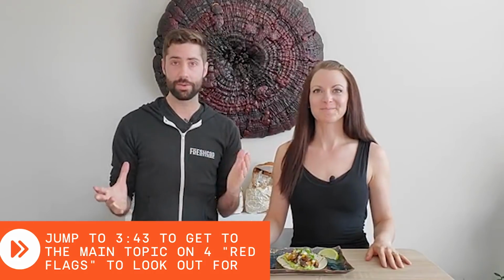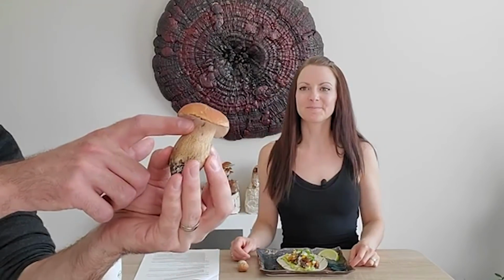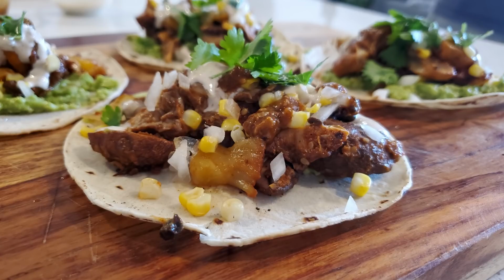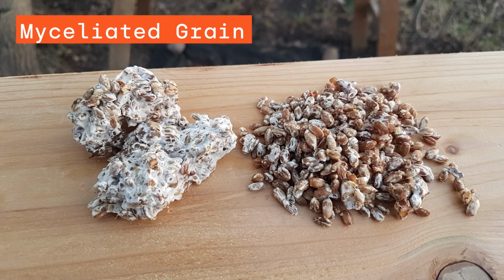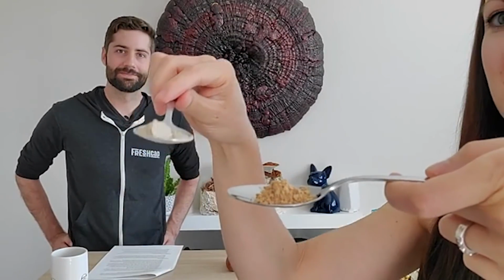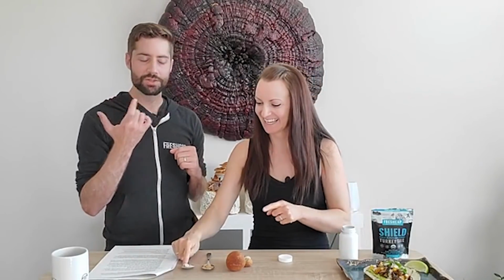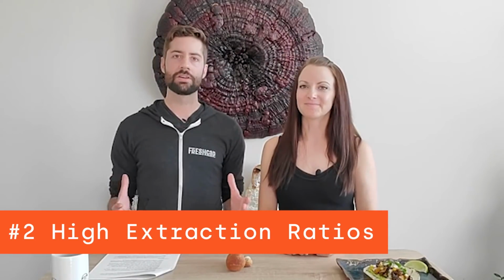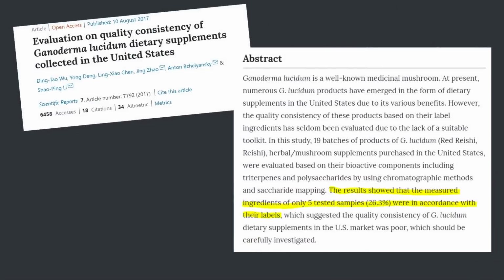4 "Red Flags" To Look Out For If You're Using Medicinal Mushrooms (don't get fooled!)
Skip to 3:53 To Jump To Main Topic

So what are some easy ways to make sure you are getting the quality mushroom supplements you deserve?

1. MYCELIUM ON GRAIN VERSUS FRUITING BODY

Some mushroom supplements are made from "mycelium on grain" instead of "fruiting body".

Mycelium itself can actually have some incredible benefits. But most of these "mycelium" supplements actually contain very little mycelium. Crazy right?

This is because they are made by growing the mycelium on grain (brown rice or oats) and there is no way to separate the mycelium from the grain itself.

The result is an end product that is mostly grain starch.

2. CRAZY HIGH EXTRACTION RATIOS

Sometimes you'll see supplements that are labled as having extraction ratios of 100:1 or even 1000:1, which sounds like it is way more concentrated and obviously more powerful.

But this is deceiving.

All the extraction ratio means is the volume of mushrooms that were used to make the extract. For example, a 4:1 extract would mean it took 4 lbs of mushrooms to make 1 lb of extract.

But that number depends more on density and other physical characteristics of the mushroom than the thoroughness of the extraction.

So a 100:1 extract would really just mean there was a lot of mushrooms wasted. More realistically, it means nothing other than it looks great on the package.

3. FULL SPECTRUM

This is another term that sounds great, but doesn't mean much.

If you leave myceliated grain long enough, it will start to form tiny primordial "fruit bodies" on the grain. If you took this and ground it into the powder, it would technically contain mycelium AND fruiting body- otherwise known as "full spectrum".

The reality is, the final product will still be mostly grain starch.

4. DOES IT EVEN CONTAIN MUSHROOMS?

There was a study done in 2017 where 19 Reishi mushroom products were tested to see if they actually contained the compounds you'd expect to find in a Reishi supplement.

The study found that 74% of the products tested were “not authentic” meaning they did not contain the compounds you would expect from true Reishi, or what it said on the label.

This means you should always make sure you get mushrooms from a trusted source.

Have you tried Thrive 6 yet?

Try our best selling functional mushroom blend for energy, immunity and cognition.